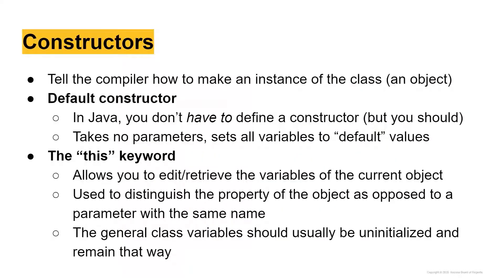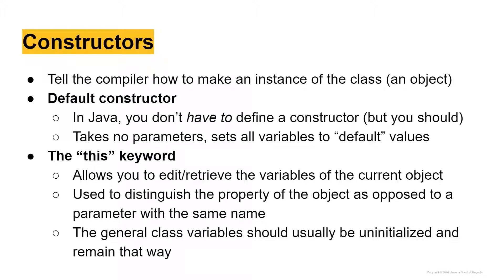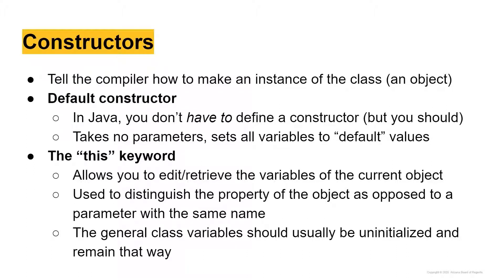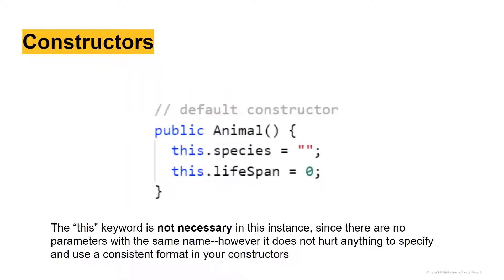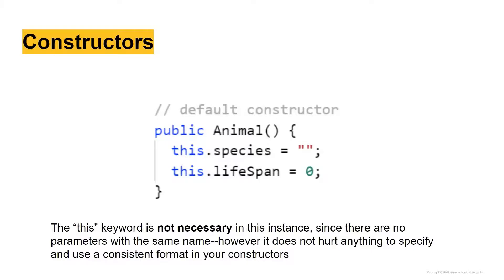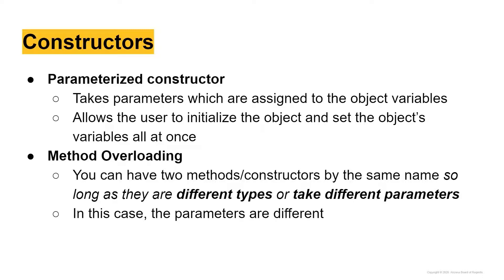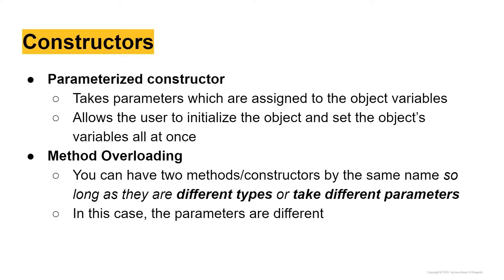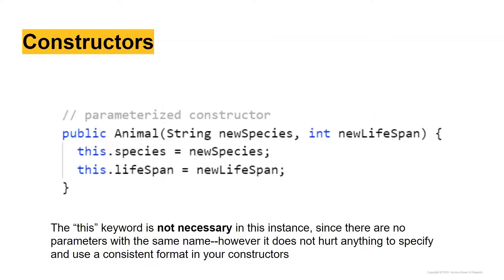CSE 205 - Constructors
This video contains an explanation and examples of Constructors from CSE 205 from Arizona State University.